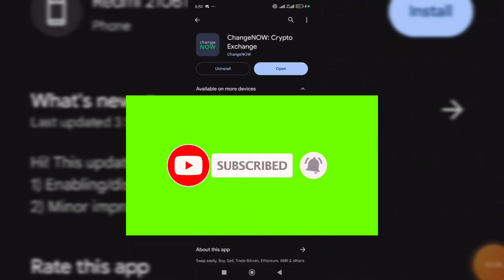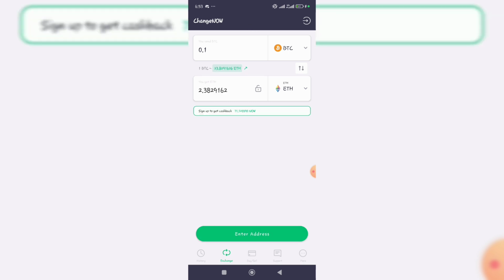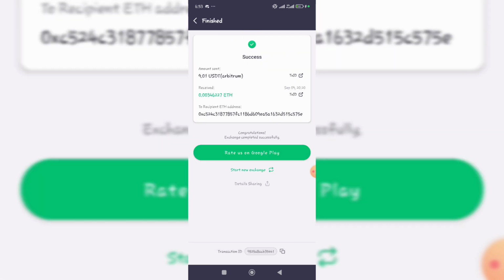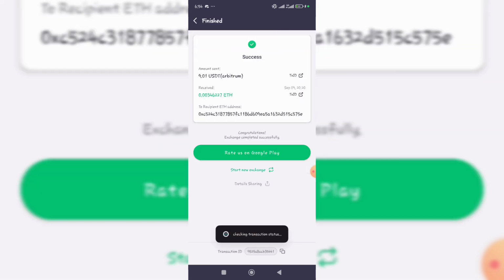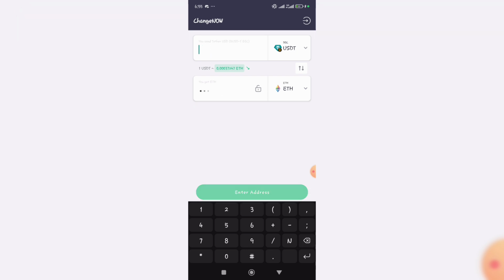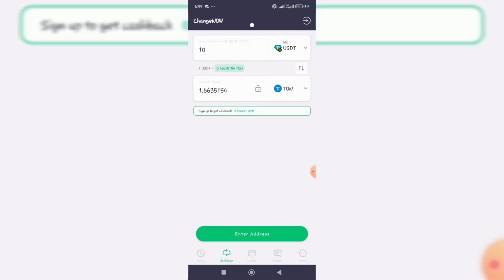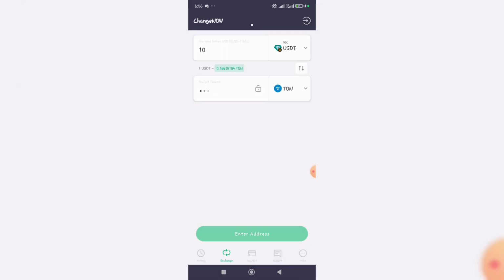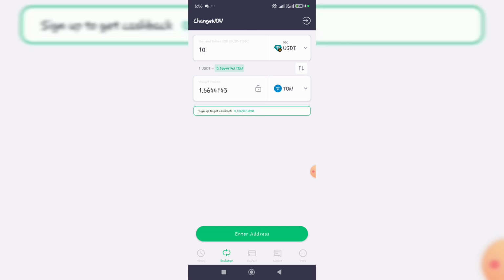How to Avoid High Gas Fees & Crypto Withdrawl Fees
Join SirToolzAlpha on TG for more tutorials